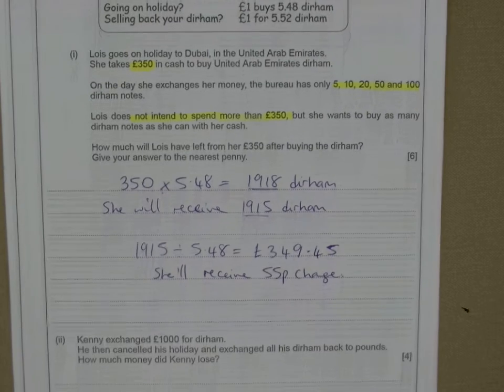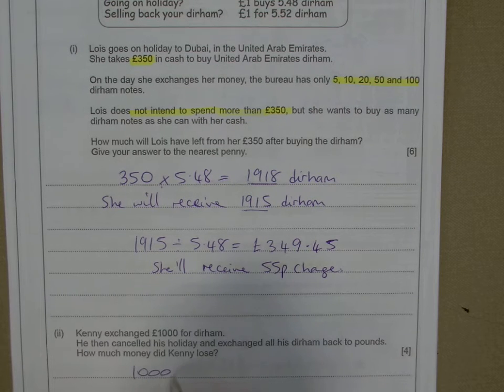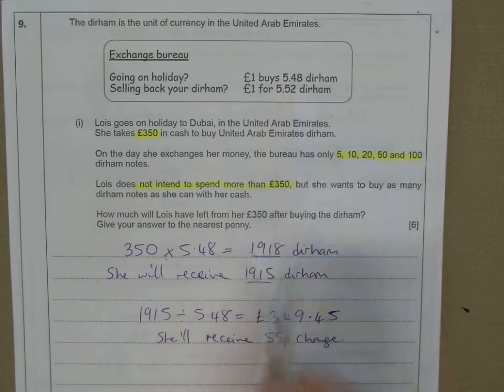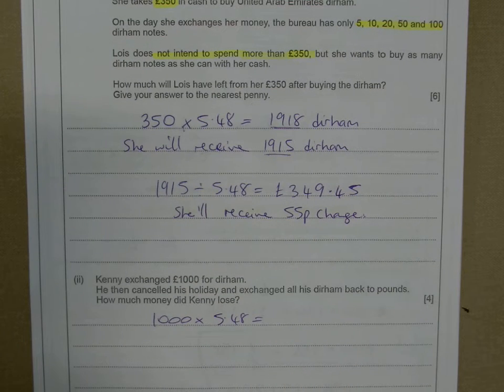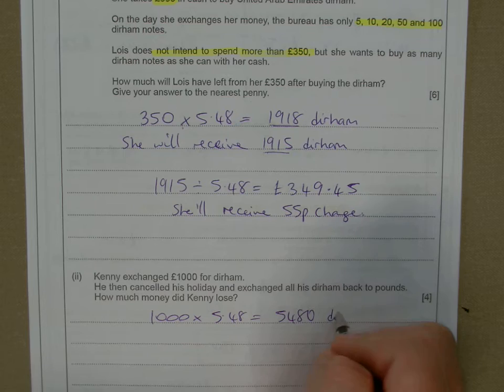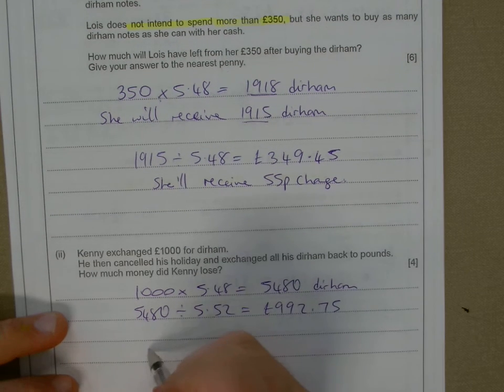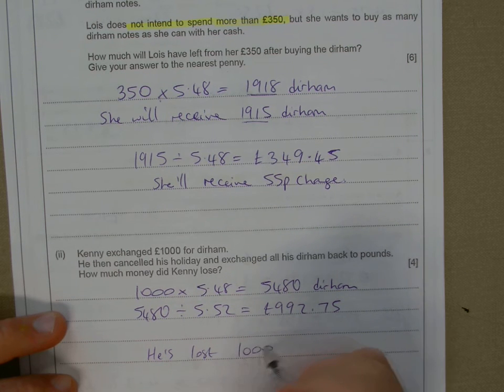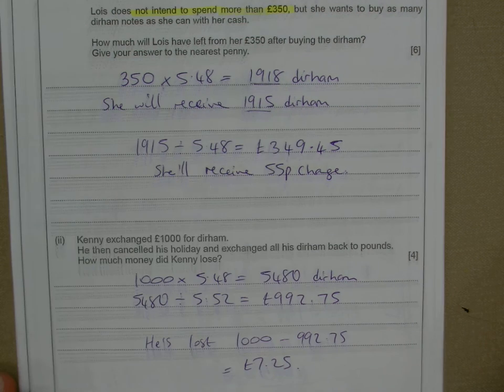Q9 NUMERACY SET 1